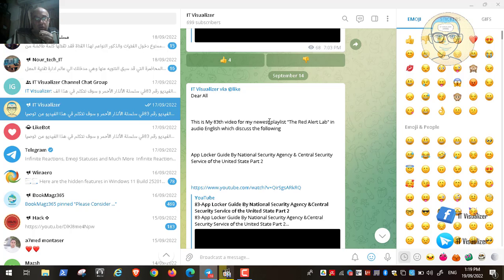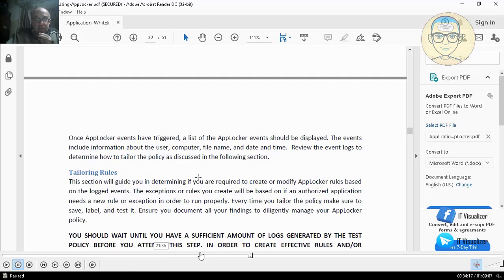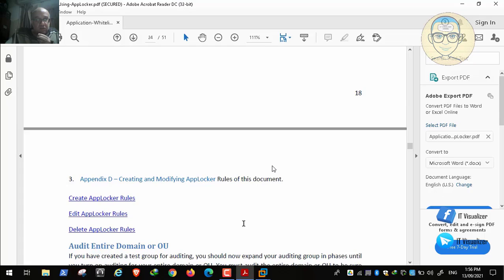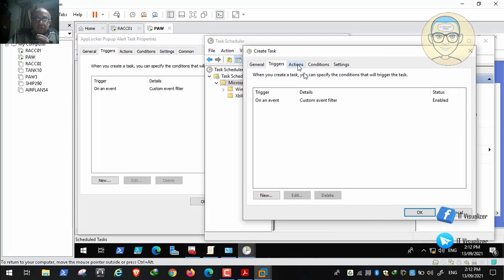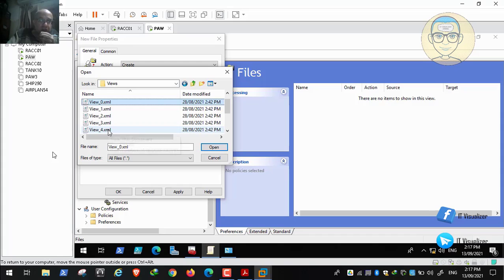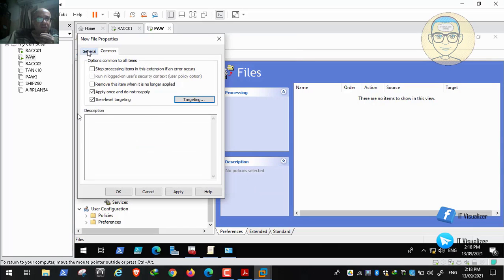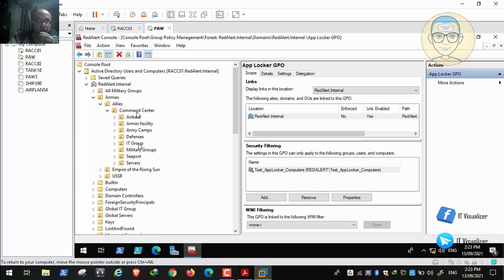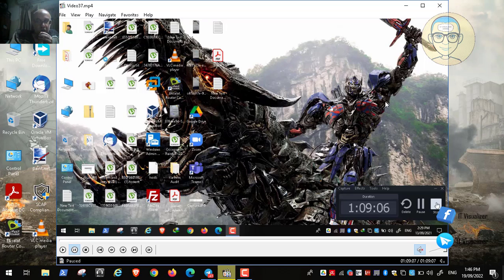84-App Locker Guide By National Security Agency &Central Security Service of the United State Part 3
84-App Locker Guide By National Security Agency &Central Security Service of the United State Part 3

Lab Files